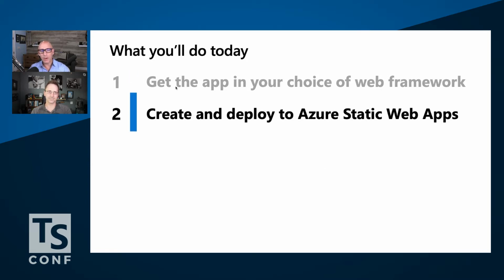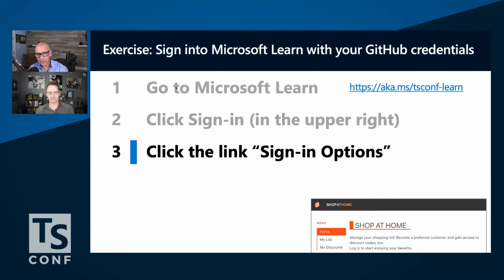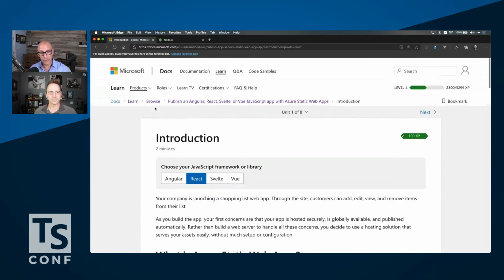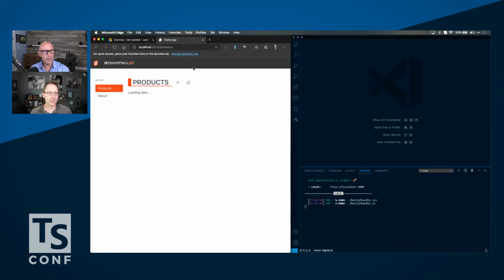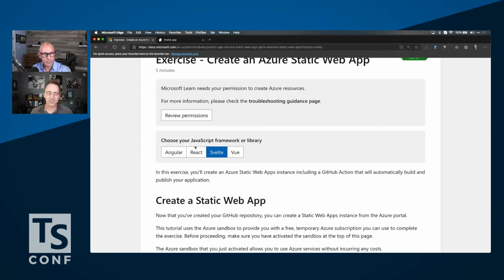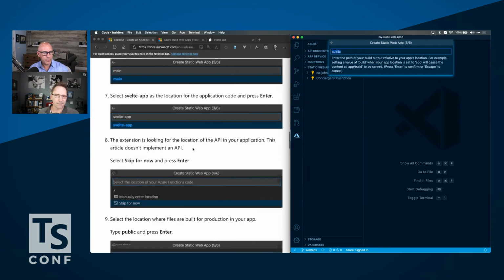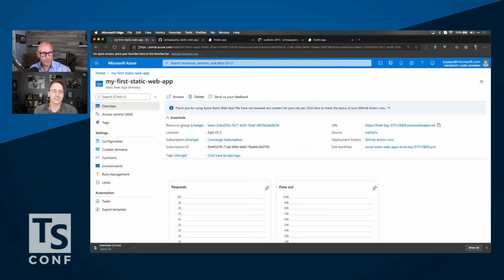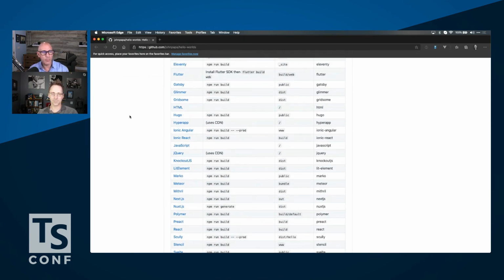TSConf 2020 Talk: LearnShop: Deploying Web Apps to the Cloud with TypeScript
Presenters: John Papa  @John_Papa and Craig Shoemaker  @craigshoemaker

Join us for a hands-on interactive LearnShop